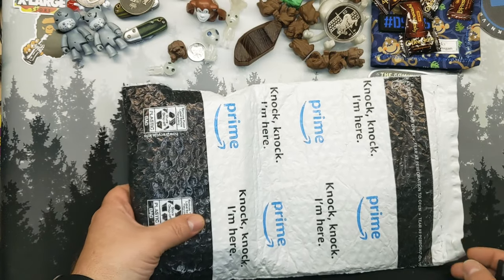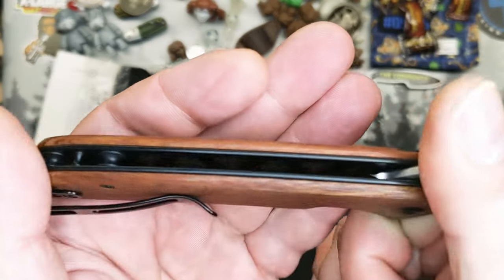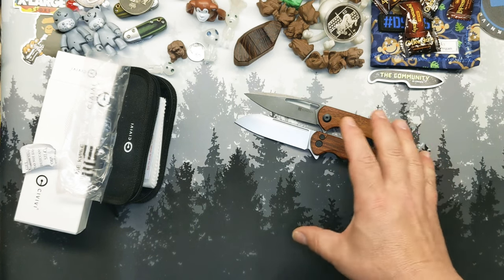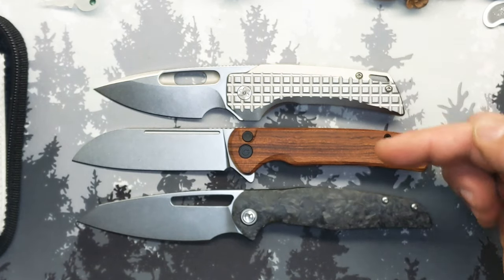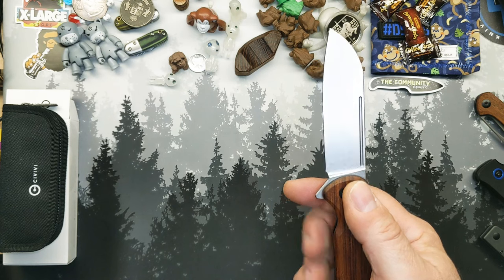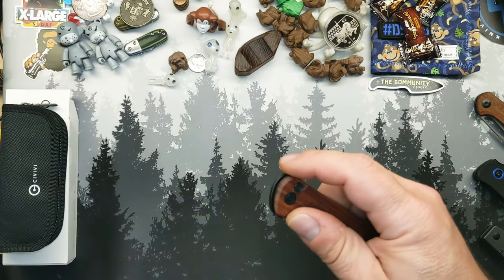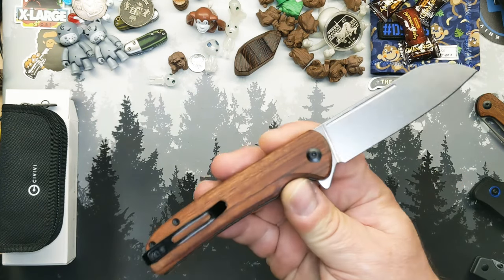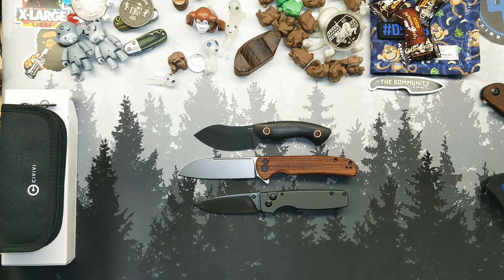A Sheepsfoot Button Lock?! Uh-oh...Can It Be THAT Good? Civivi 'Chevalier' - Impressions & Overview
Okay...So once in a while, I will put a knife or piece of gear in front of everything else I am working on. That is always for a reason. This time, it is because I have waited anxiously for this knife since it was announced online a short time ago and wanted to get it out while this knife is fresh on the market.

Also because I have a close friend with the same name as this knife and he is anxious to know what I think of it before he buys one. He also loves this blade profile and his Orion 'Solaris'.

So, here goes...

This knife is so much of what I like in folding knives (or knives in general):
 ✓ Sheepsfoot blade profile
 ✓ Stonewashed stainless: 14c28n here.  Also available: Damascus and coated 14c28n
 ✓ 2 favorite opening methods: Fuller + flipper tab
 ✓ Button lock mechanism
 ✓ Multiple handle material and blade options: Wood/G10/micarta
 ✓ "Attainable" for the average person (Less than $75 for this model at most online retailers)
 ✓ Fit, finish and material durability expectations commensurate with cost

It seems like it has everything stacked in its favor. But, that is also a tall order to fill. Did the 'Chevalier' hit all the marks? 🤔 Watch and find out.

If this one speaks to you; you should probably seek professional help. Maybe we both do. Anyway, if this one appeals to you...that's better...I recommend checking out a few more reviews of it. While this is my honest-yet-overstimulated review of the 'Chevalier', it's always good to have another opinion or two.

Have a great week. GG...out.